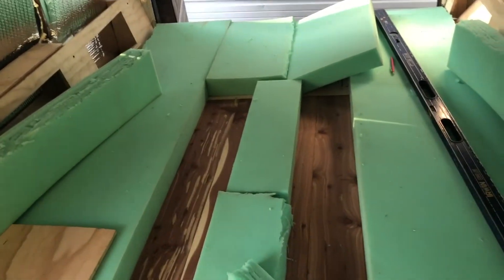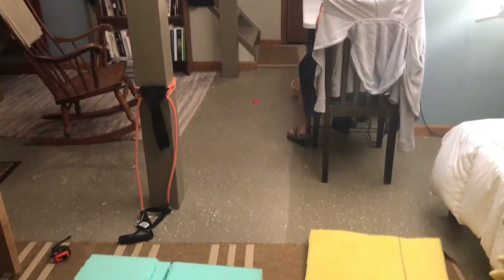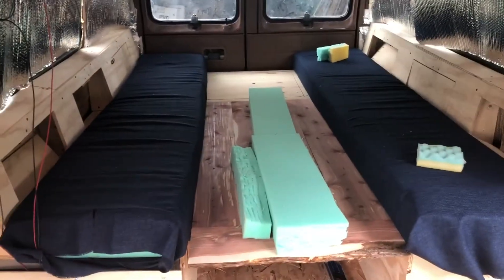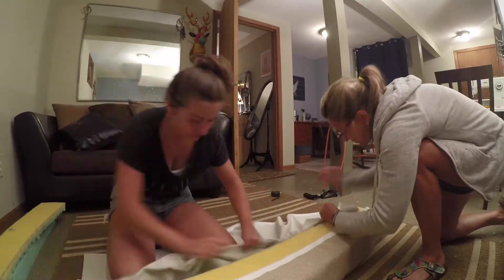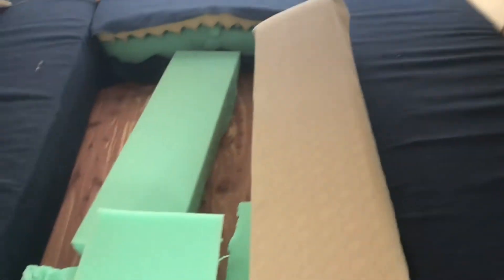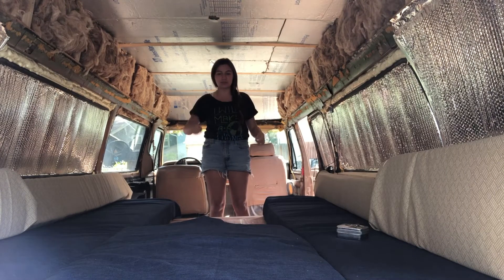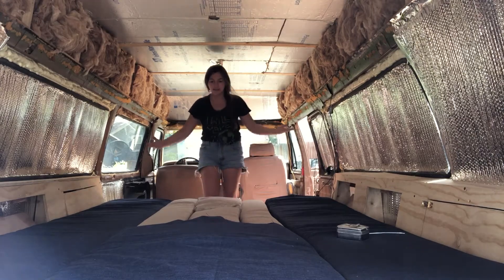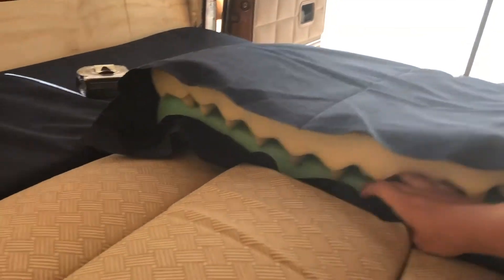Life Unbound Van Flip Episode 9 - Cushions on a Budget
In this video I show how we made our cushions on a budget and got the job done with some much needed help!! They turned out great and we can't wait to get on the road and sleep on them!! They're more comfortable then our own bed!!

Materials List Click Below!